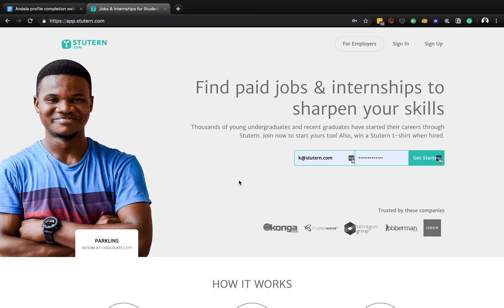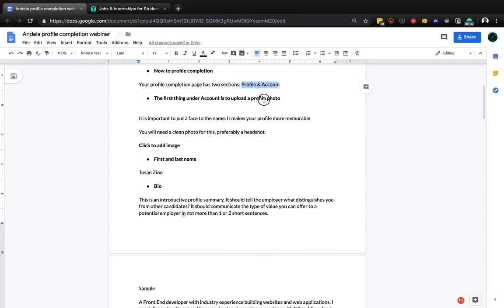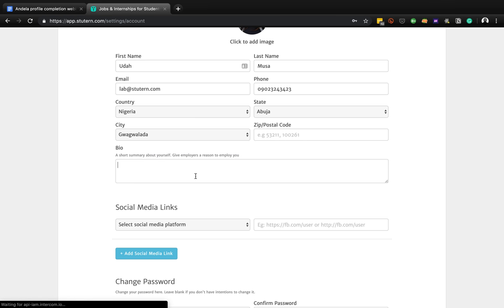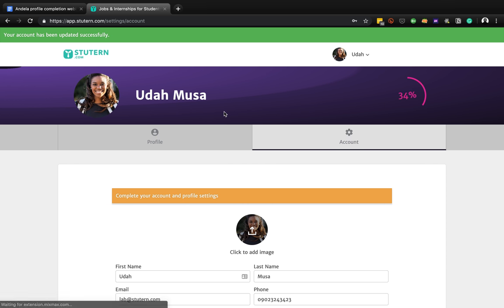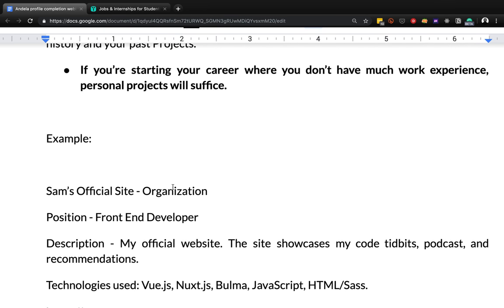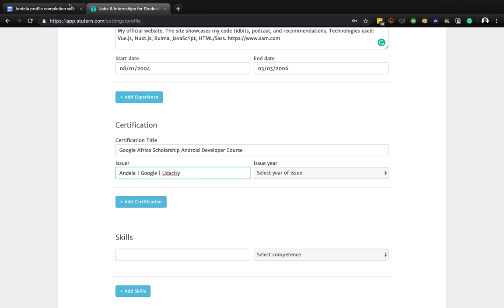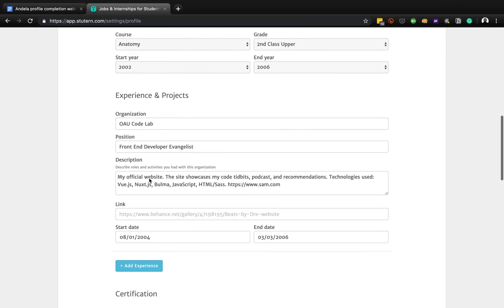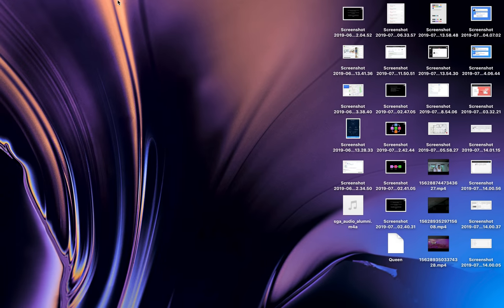Andela Profile Completion Webinar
The Andela Learning Community is a network of people technologists and tech enthusiasts across Africa dedicated to learning how to use technology to solve humanity’s problems. Through the Stutern's platform, you can access jobs available for you.